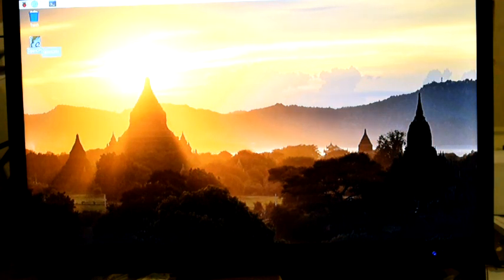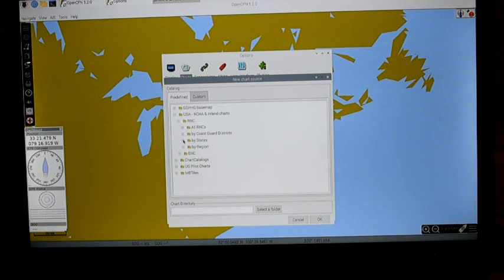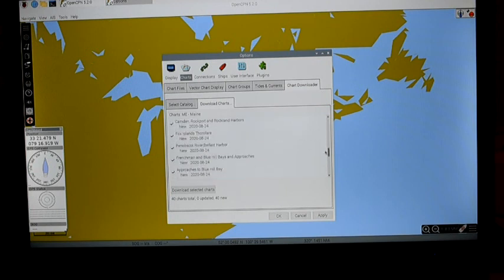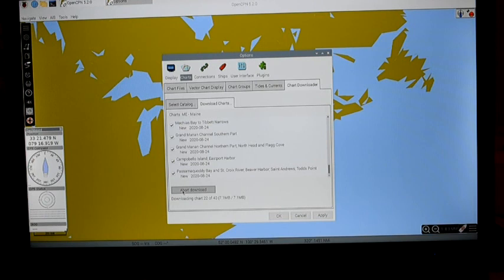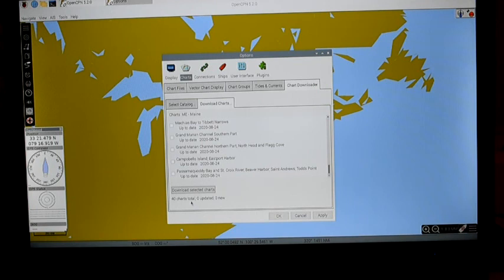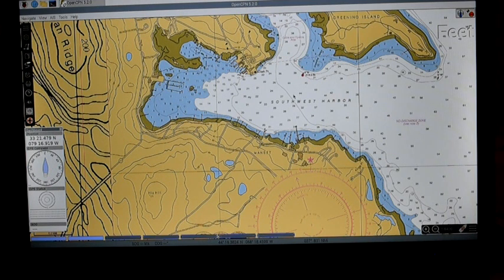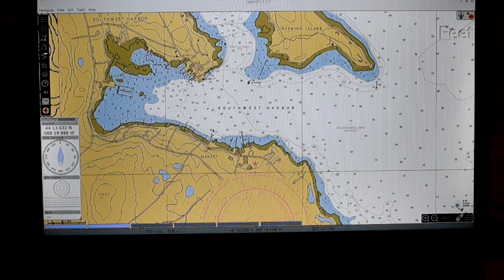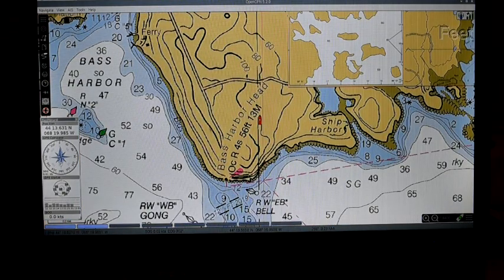Open CPM on a Raspberry Pi - Downloading Charts & Connecting a GPS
In this video I down official NOAA nautical charts for the coast of Maine to the Open CPN  chart plotting program running on my Raspberry Pi and then I connect a GPS to the Pi.